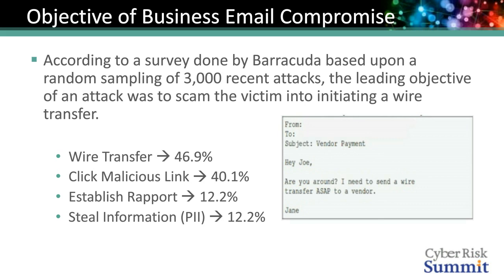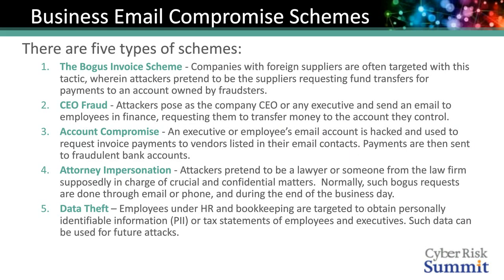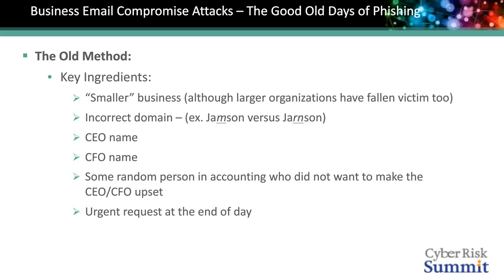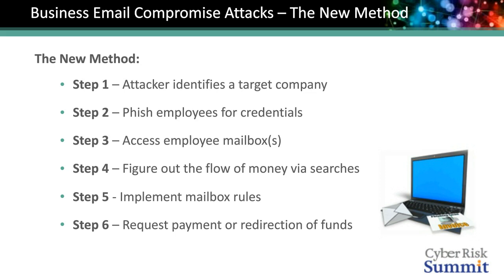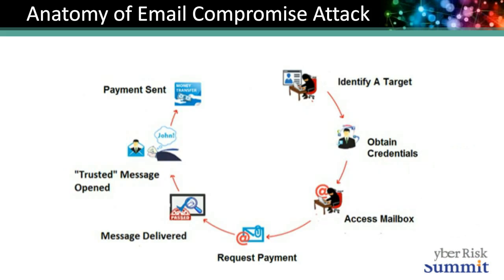Business Email Compromise and Wire Fraud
In an evolution of our business fraud discussions over the past two years, we will do a deep dive to discuss how different scenarios play out and to discuss how different coverages may respond and/or overlap. Attendees will come away with an understanding about the tricky nature of these incidents and about coverage issues from both a legal and insurance perspective.

Panelists: Daniel Tobok (M), Cytelligence; Matt Gayford, Crypsis Group; Erika Nelson, Allied World; Stephen Ramey, Arete Incident Response; Karen Painter Randall, Connell Foley